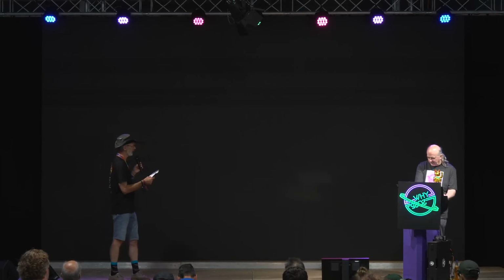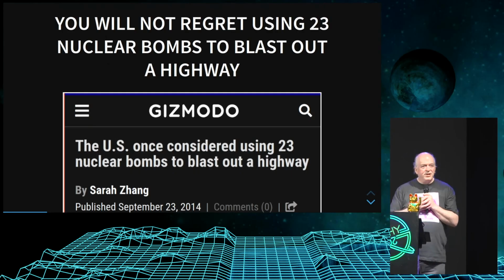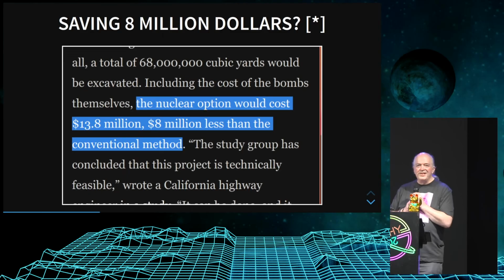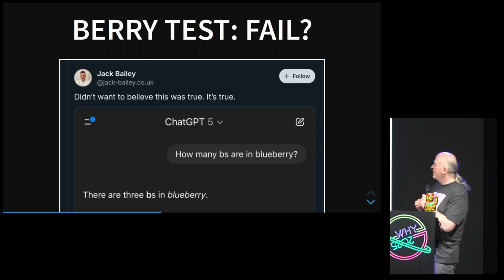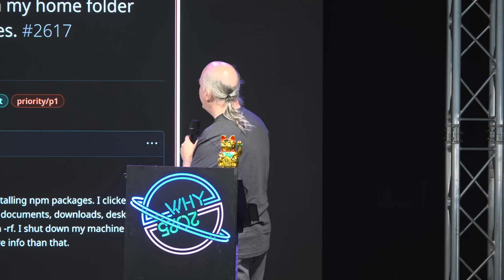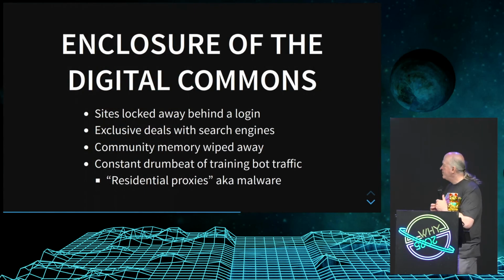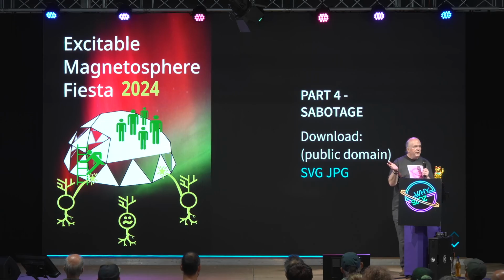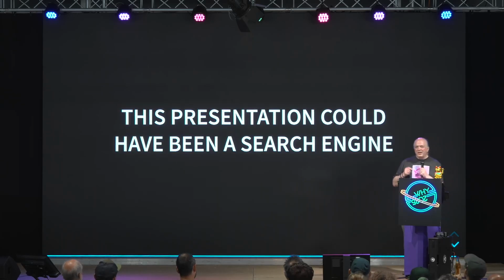WHY 2025 - The Well Is Poisoned — Now What Shall We Drink?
Wikipedia tells us that _low-background steel_ is steel produced before the detonation of the first nuclear bombs. Yep, you guessed it, **this is a talk about Large Language Models**. LLM outputs have quickly spread like radionuclides, threatening everything from the scientific record to the existence of the Internet as we know it. In this talk I'll discuss _practical small web approaches_ that we can use to build a new Internet that doesn't suck quite so badly. There will also be memes ;-)

Have you noticed how the **good stuff** on the Internet is increasingly hidden behind bot checks, subscriptions and paywalls? And that it's getting harder and harder to find things online due to LLM pollution? Welcome to the club! You are in the right place.

In this talk I'll highlight some of the most egregious examples, consider how we can best preserve _low background information_ for future generations, and how we can use small web techniques like **self-hosted blogs and static site generators** to bootstrap a new infosphere that doesn't rely on a handful of _hyperscale operators_.

I'm particularly interested in how we can _federate and syndicate search_, learning from protocols and standards like RSS and ActivityPub. As part of the talk I'll give you some practical tools and approaches to try. If you find this interesting, consider joining us in the [SearchClub] **Let's have fun building the new Internet together!**

Martin Hamilton